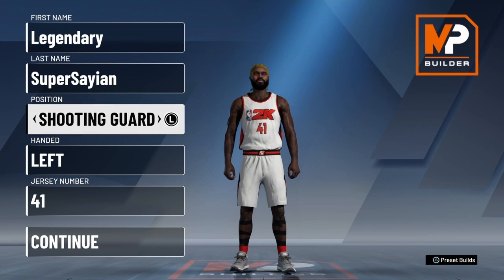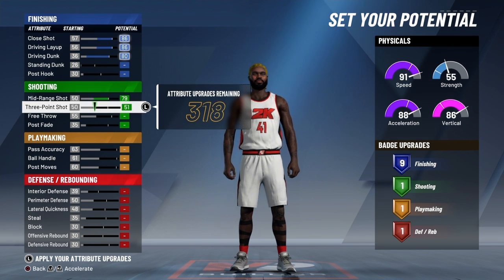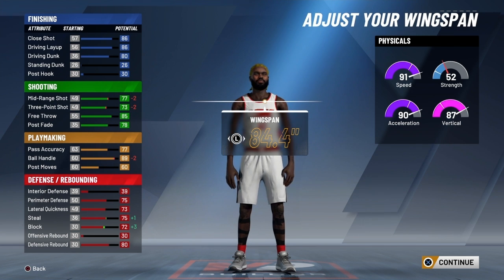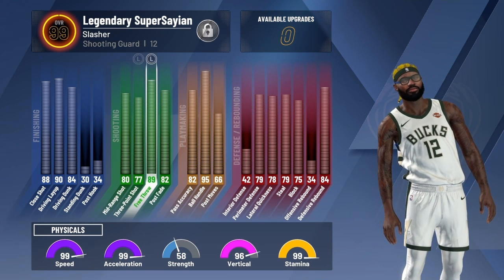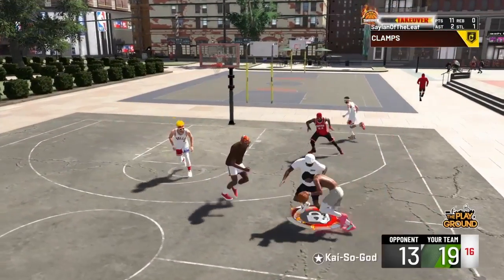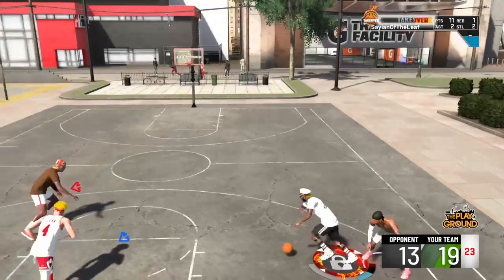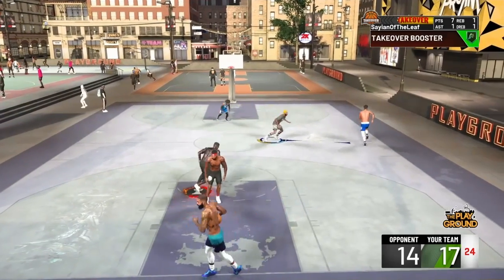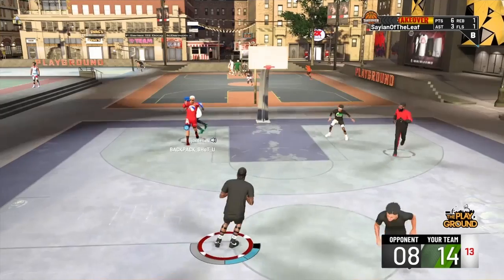NBA 2k20 Ultimate "Slasher Build" + Gameplay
Showing How To Build My Ultimate Slasher Build